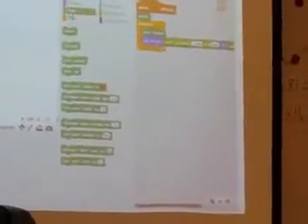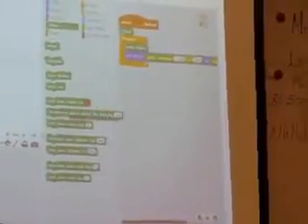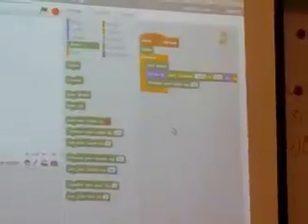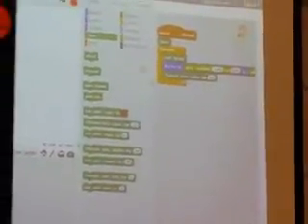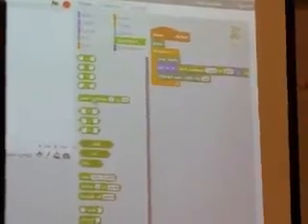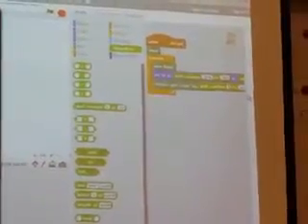6 of 25 Tracey lanham university apps how to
apps talk and how to by a professor from hodges university.   with a visit

pencilcode.net

scratch.mit.edu
with curricula

appinventor.mit.edu